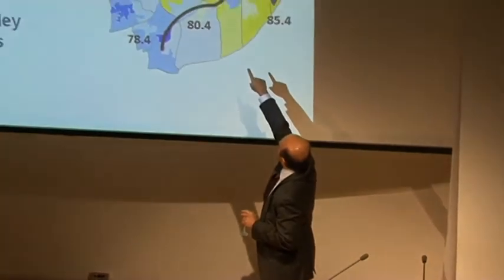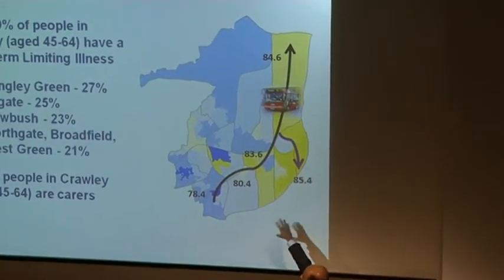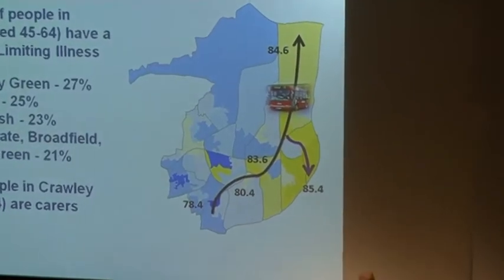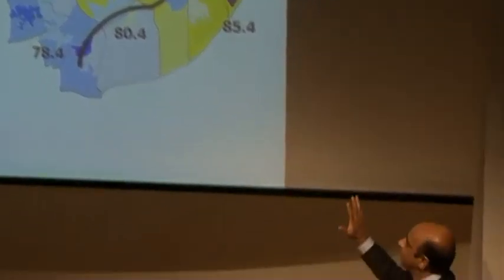Wellards conference 2012 - part 3